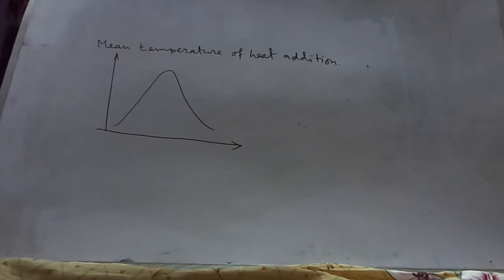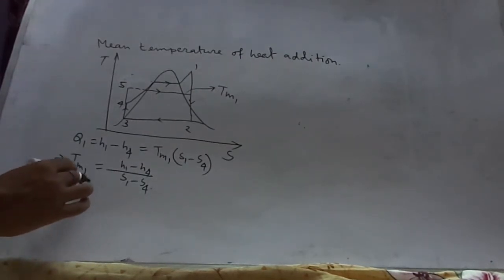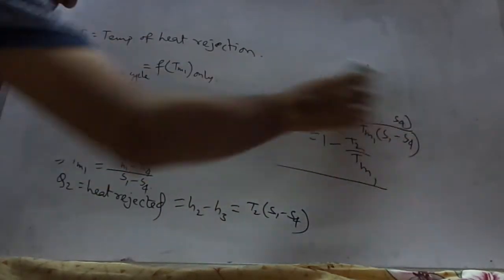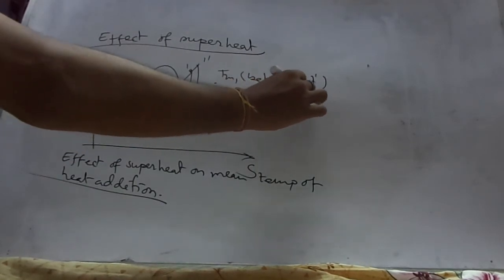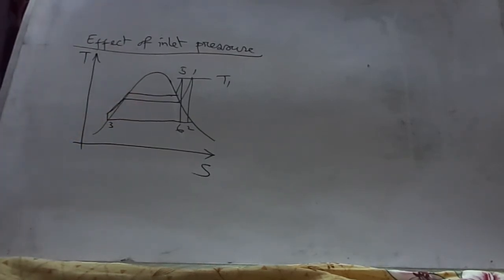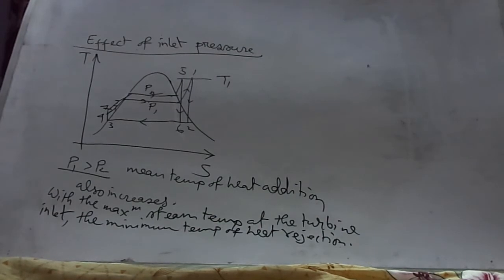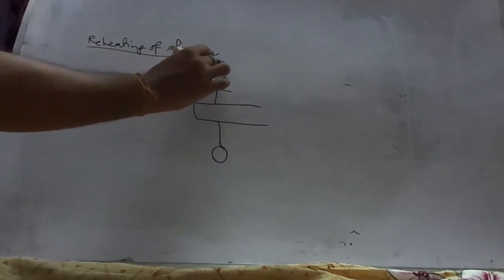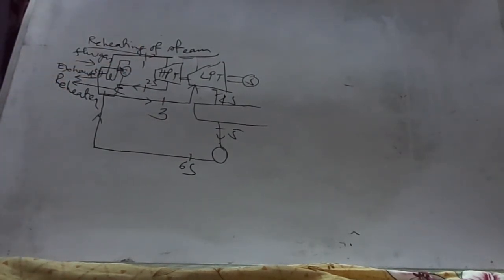Mean temperature of heat addition